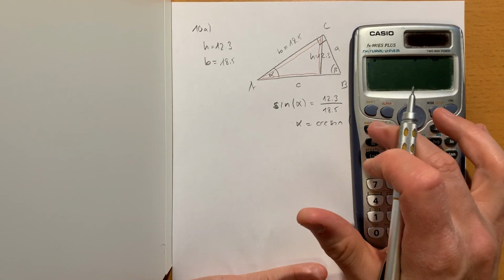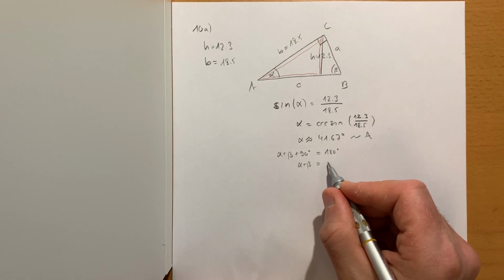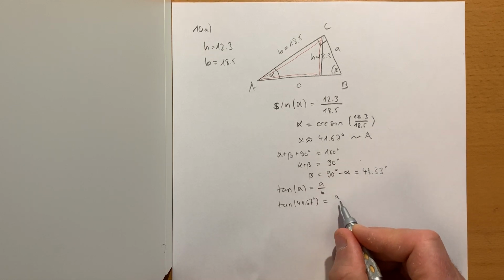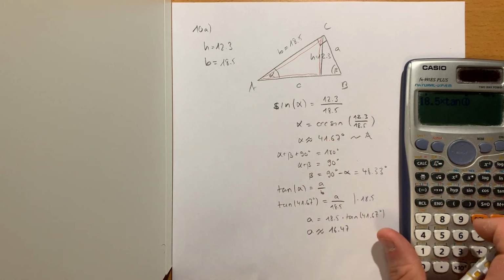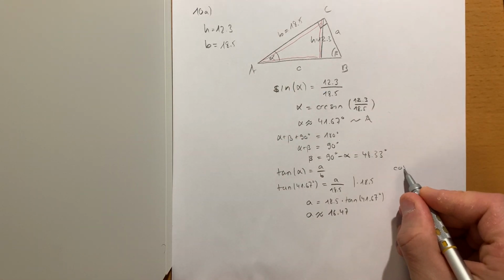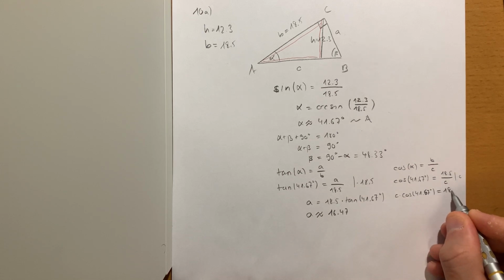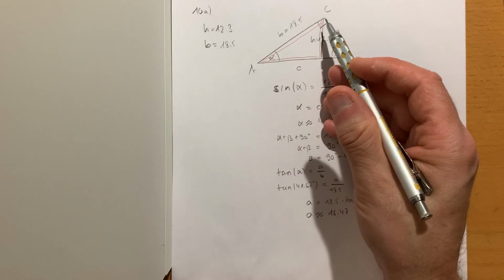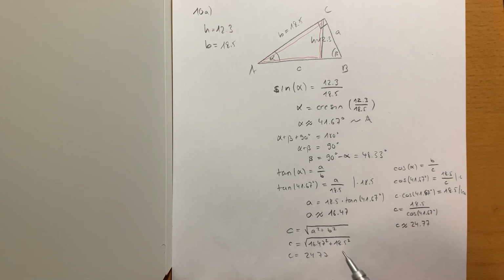4bi 27032020 Trigonometry 10a